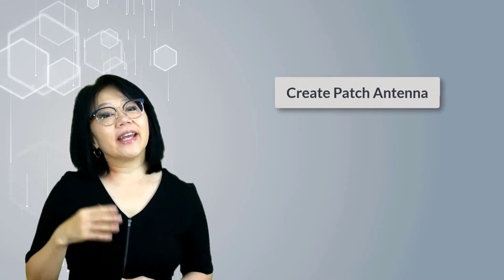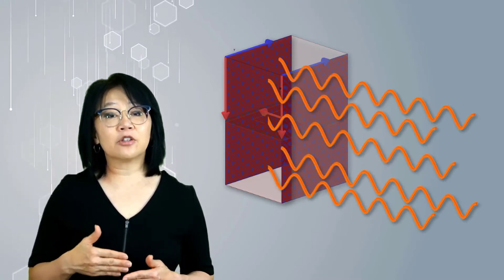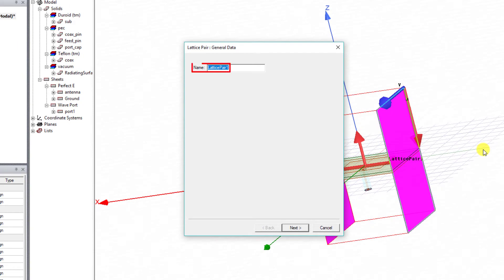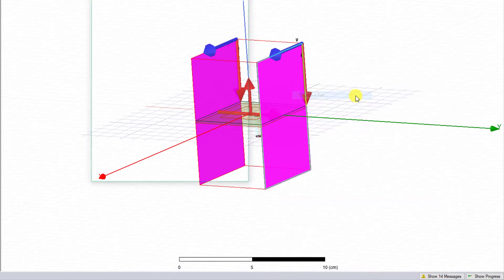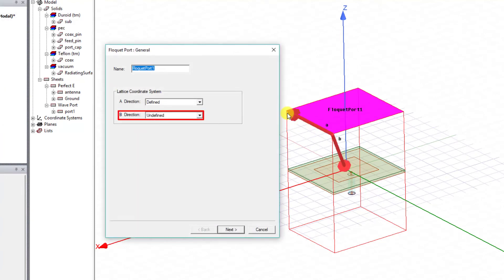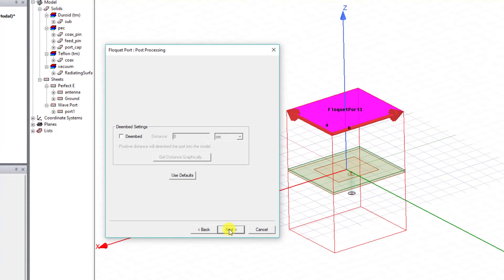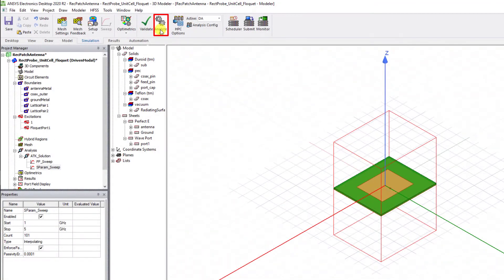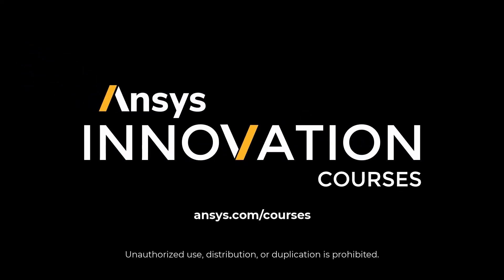The Simulation of a Patch Antenna Using Floquet Port Using Ansys HFSS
In this video we will use a probe fed rectangular patch antenna, created using an Antenna Tool Kit, as the model for Floquet port analysis. Assigning of coupled lattice pair boundaries are discussed to bring in the periodicity in the geometry model. This video also explains the setup of modes using the mode calculator which will generate a table with mode type and attenuation. We will do analysis setup, analyze the model and look at the Return loss and Gain plot.